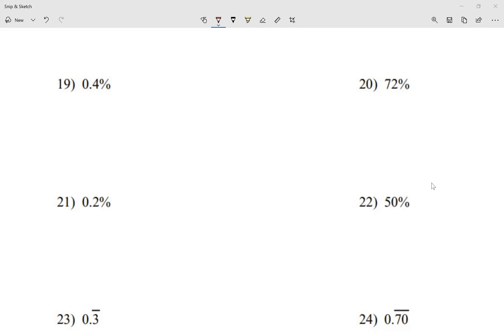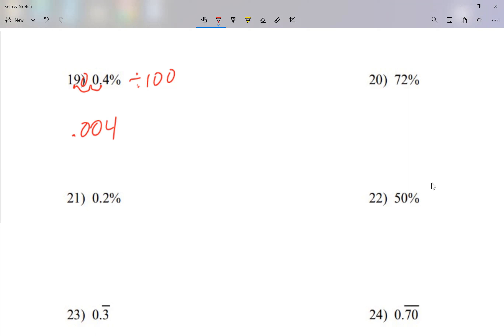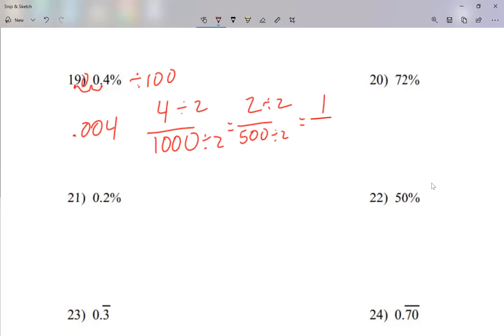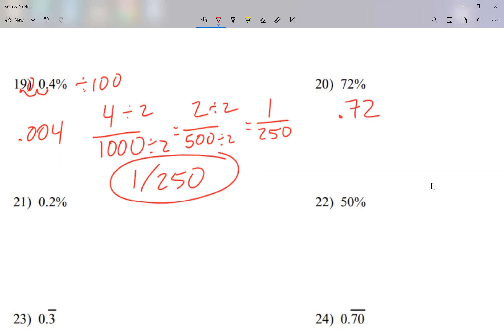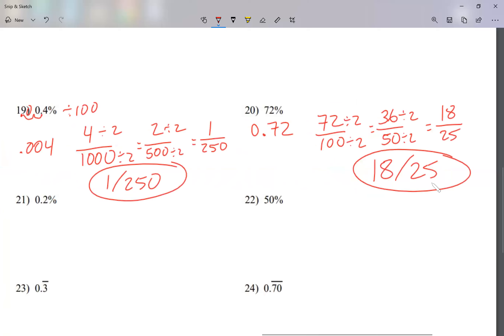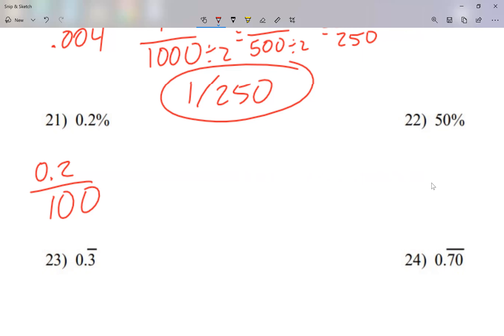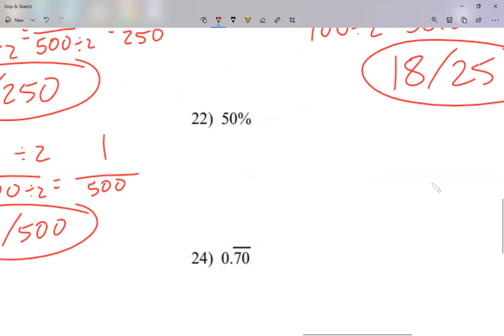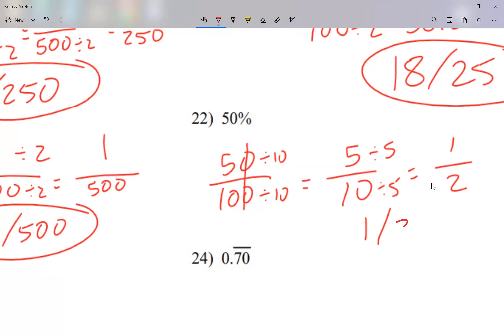Leonzo percent to fraction